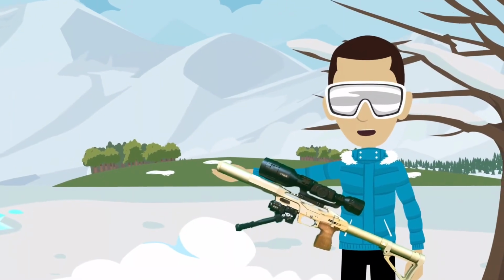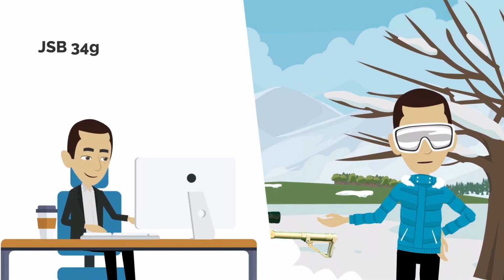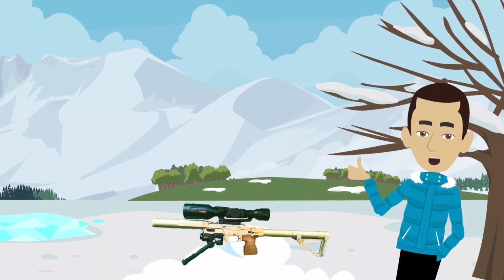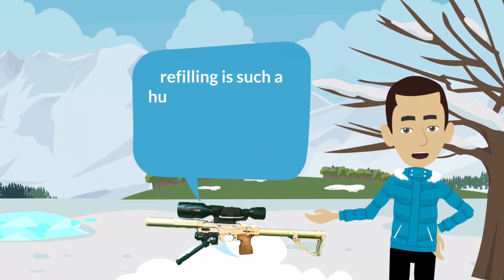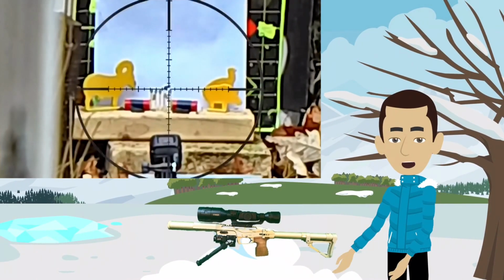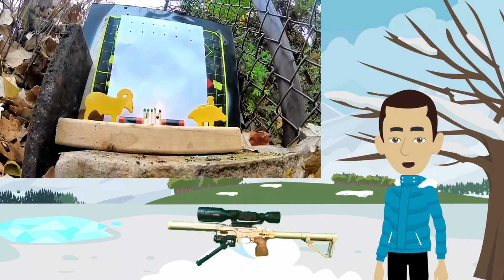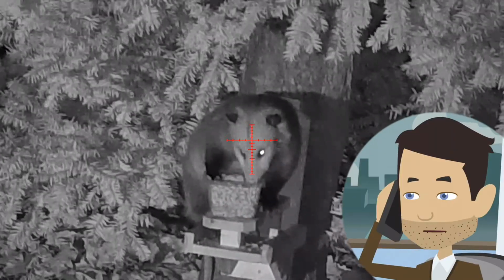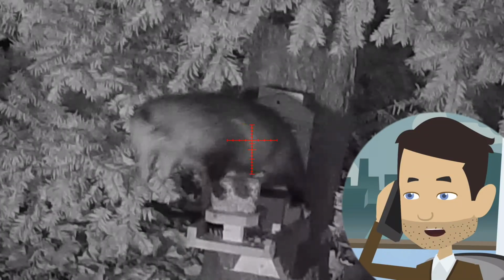How I [thought I] Won Pyramid Air’s Backyard Brawl Contest w/ the EDgun Leshiy and ATN X Sight 4K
I won, wait I didn’t win… wtf… they didn’t even acknowledge my entry!

First and foremost… congrats to the real winner of the Pyramid Air Backyard Brawl contest.  This video is by no means a goof on him or his video.  I love that someone won this contest like him!  Here's his video, along with a sweet thank you video he made

This is however me goofing on Pyramid Air, the shell game that was the rules, and the politics in this tiny little hobby industry we call airguns.  All good fun… and if you don’t see it that way… apologies.

I know Ted has a sense of humor, and since he knocked my favorite airgun of all time in his “review”… he gets a little ribbing here too ;).  Here's the video I referenced... and my dream was based

This is a departure from my normal pest control videos… but stay tuned, as a Best of 2018 video is in the works… until then, enjoy the reenactment of something that didn’t actually happen.

Cheers,

EDgun Leshiy.

For the complete rundown on my EDgun Leshiy, R5M, and Leyla setups